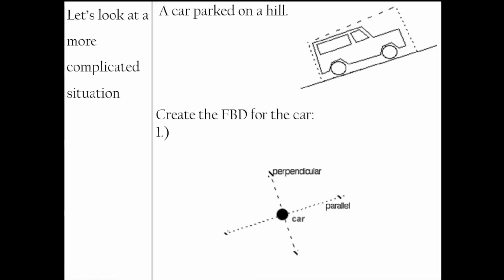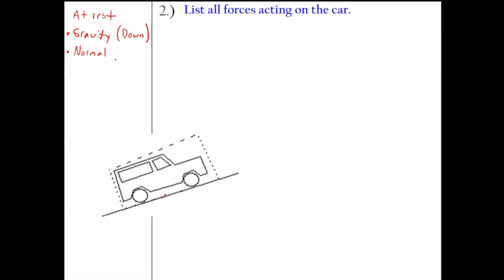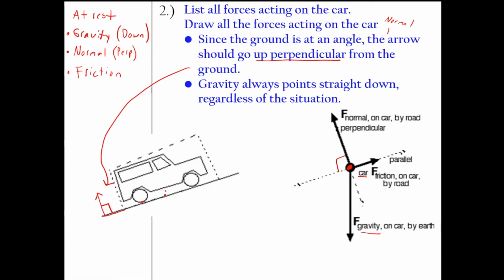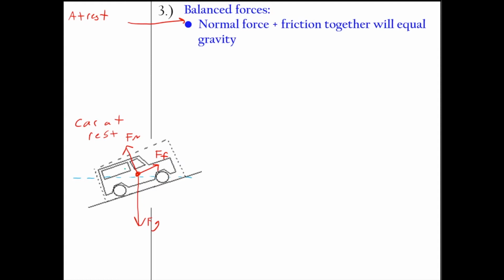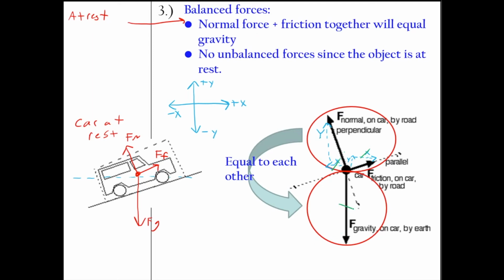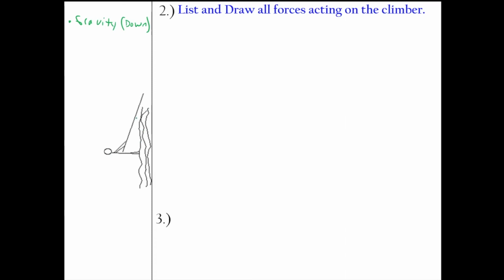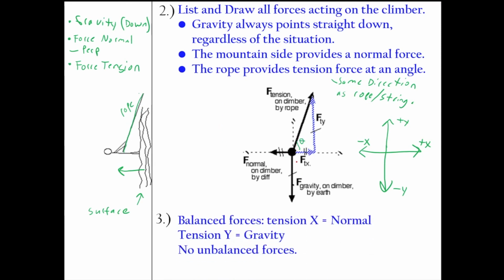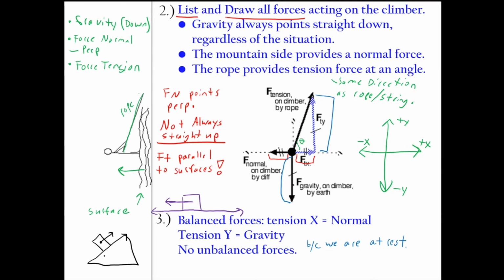Notes: Angled Forces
This video discuses forces at an angle. Specifically Force Normal and the direction it will point in various situations.